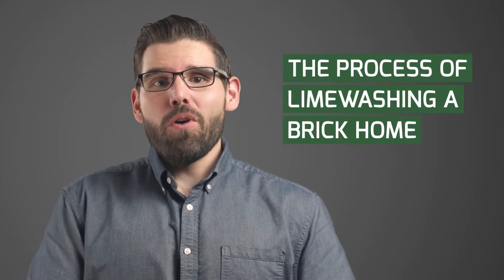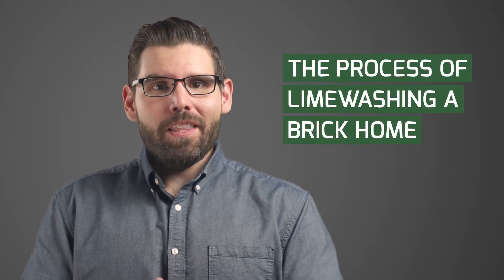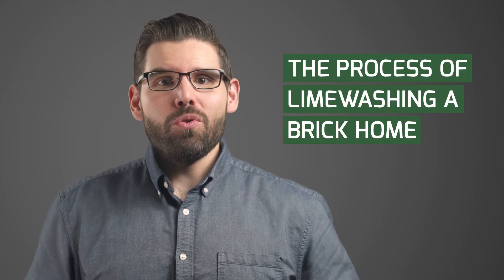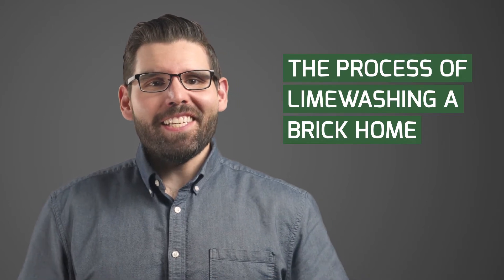The Process Of Limewashing A Brick Home | Alliance Painting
Curious about how the process of limewashing a brick home works? In today’s video, we will walk you through our process.

For starters, we meet with you to understand what limewash look and color you’re going for. From there, we will dilute and mix the solution to create the perfect consistency to achieve the finish you’re wanting. Once all of that is taken care of, it’s time to prepare, wet, and wash your brick to have a clean slate to work with. Now the fun part — applying the paint to your brick home and ensuring it achieves the look you envisioned! Once the painting process is complete, we will clean up the area, leaving it looking better than we found it!